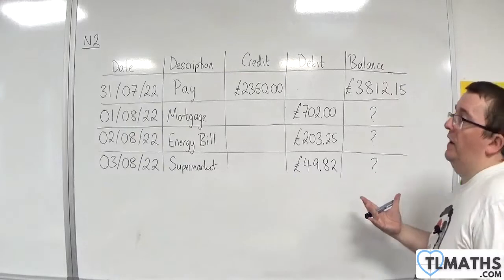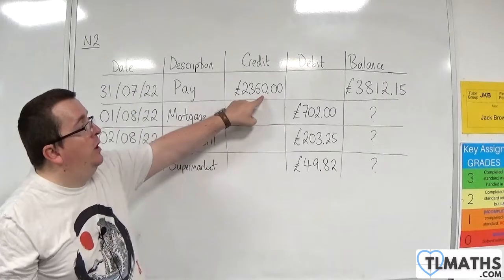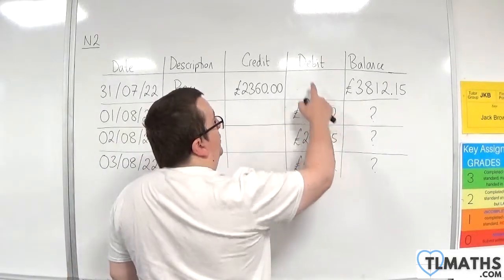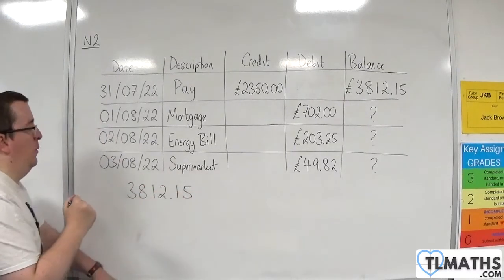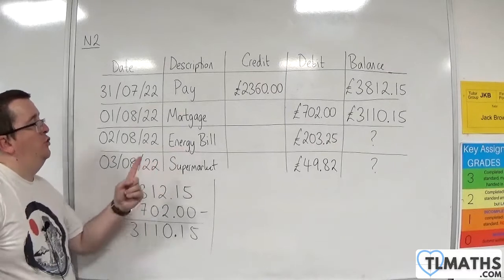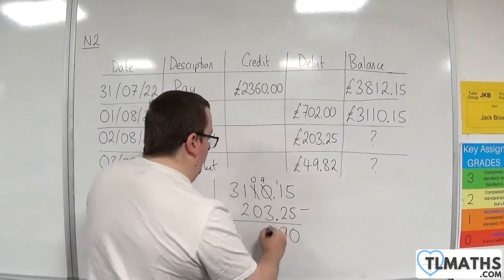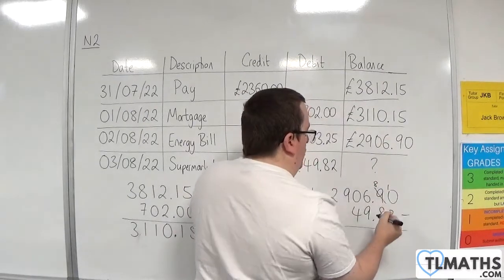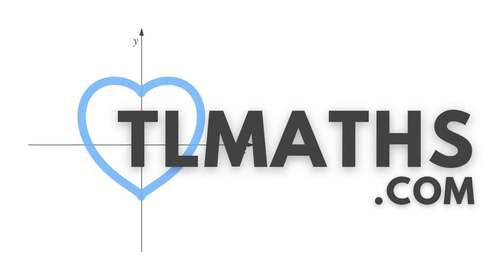GCSE Maths: N2-35 [Interpreting a Bank Statement]